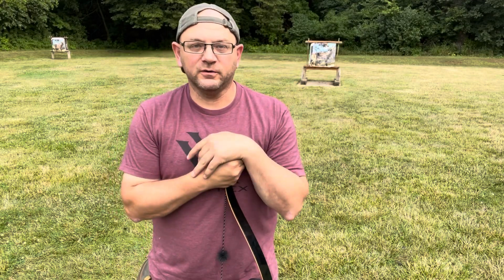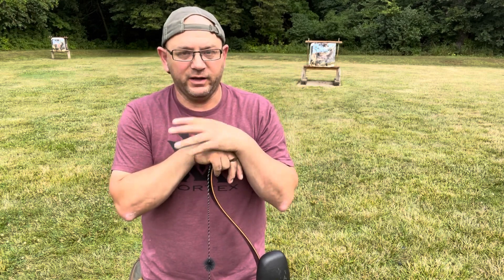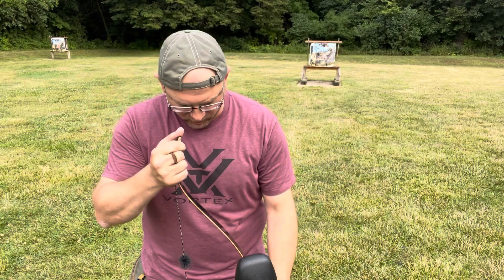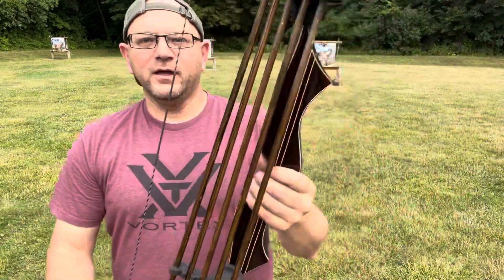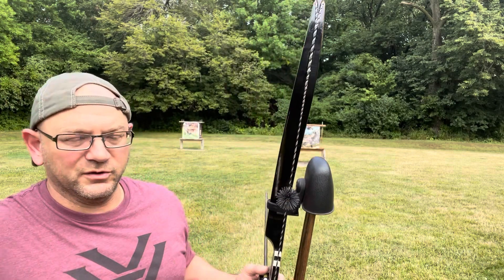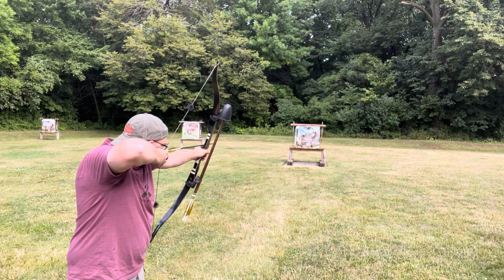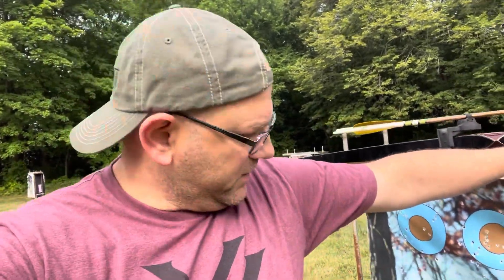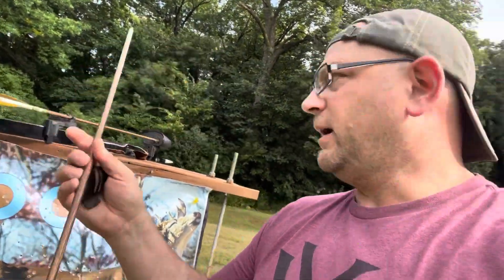Traditional Bow Hunting Doesn’t Need to Be Expensive!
Just because $1500 custom bows exist, it doesn’t mean you need one to get out and hunt! Plenty of very affordable options out there. You can enjoy traditional archery and go bow hunting on a very small budget. So make it happen! Free/hand me down bows are great.

Black Hunter Longbow

Samick Sage

Gold Tip Traditional Arrows